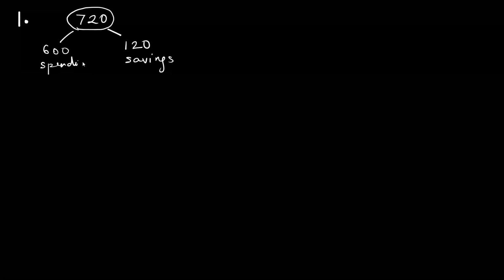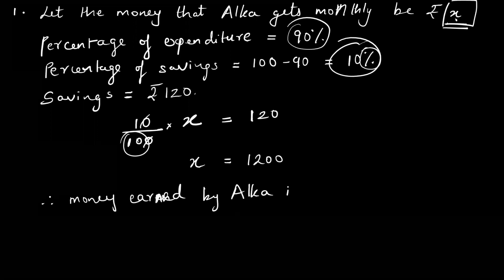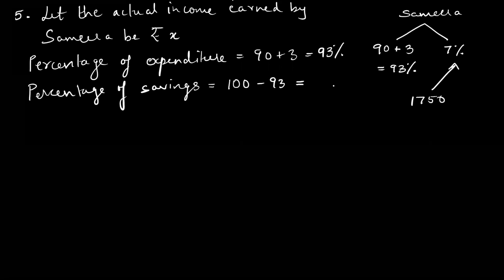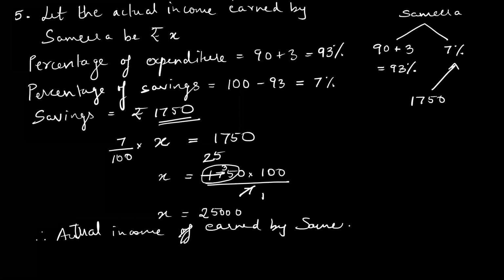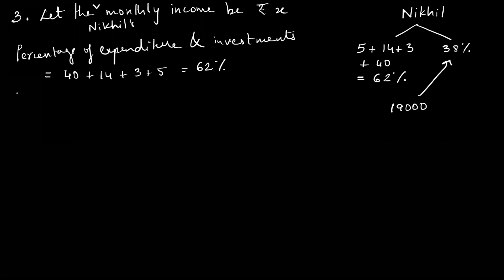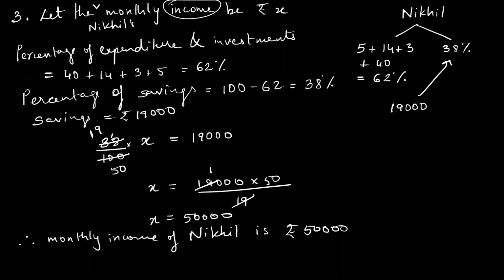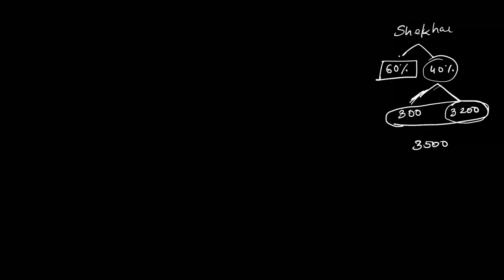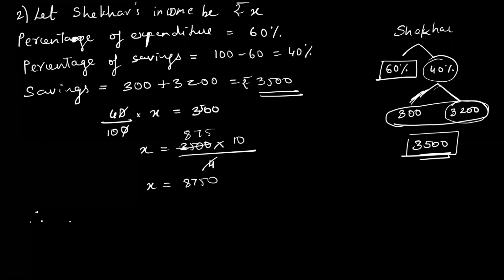9th std financial planning (19/11/2020)